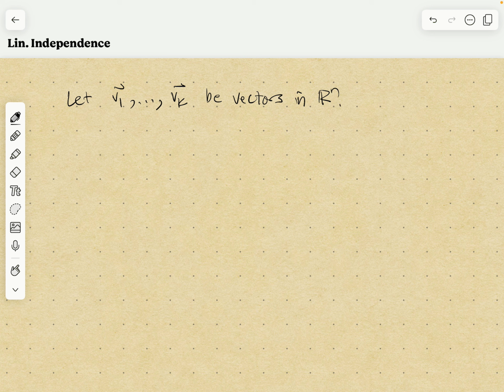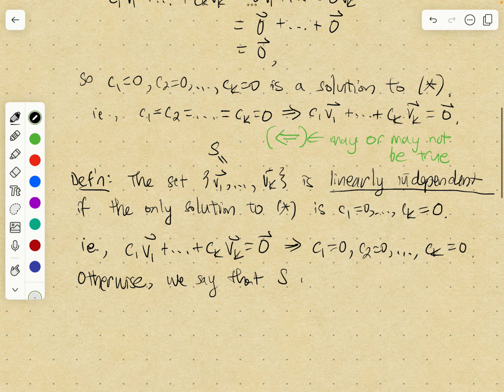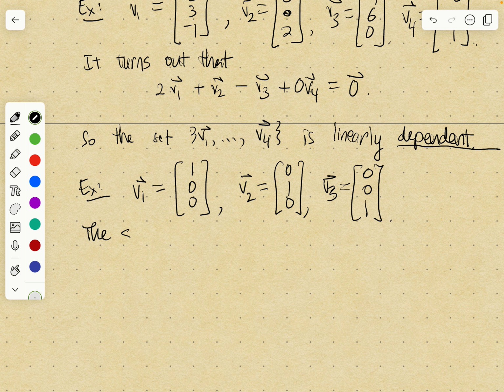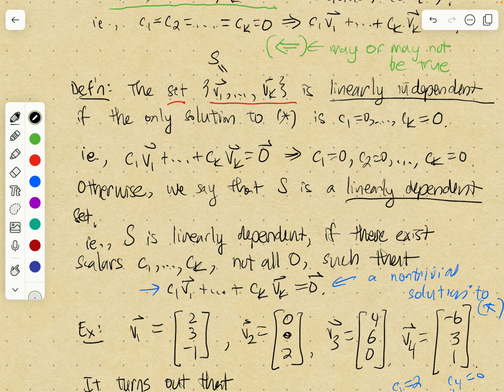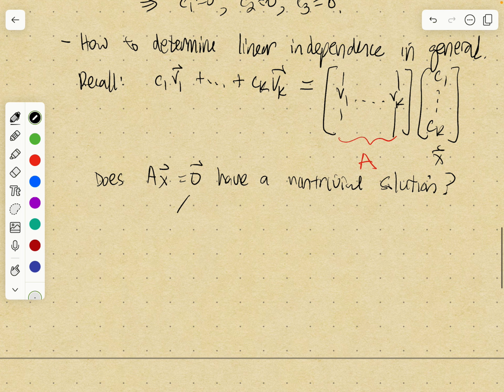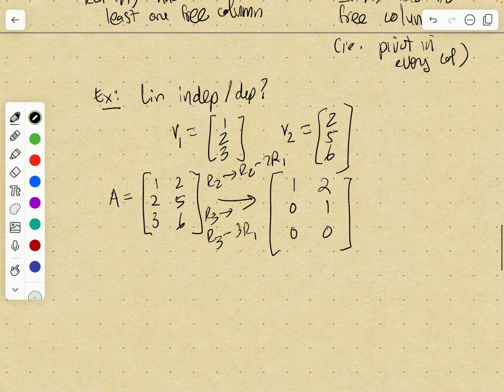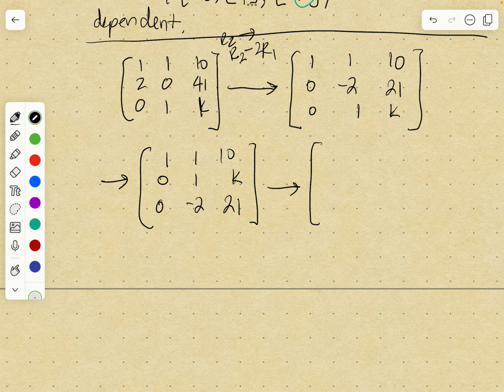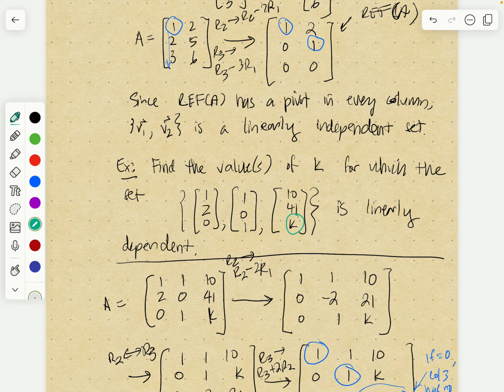Linear Independence part 1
We give the definition of a linearly independent set of vectors in R^n and some examples.